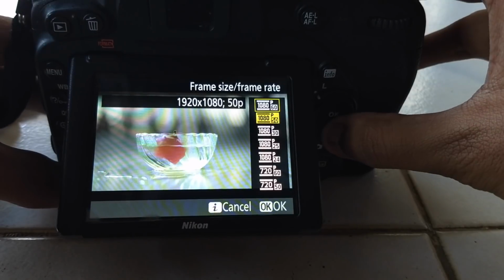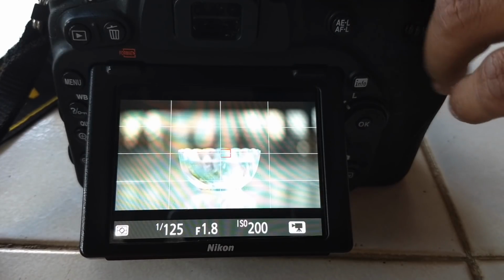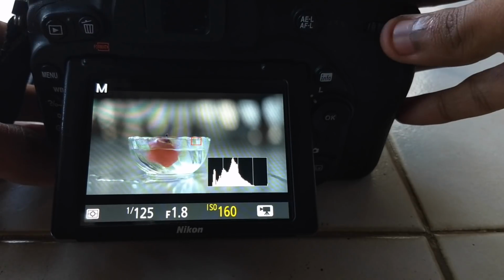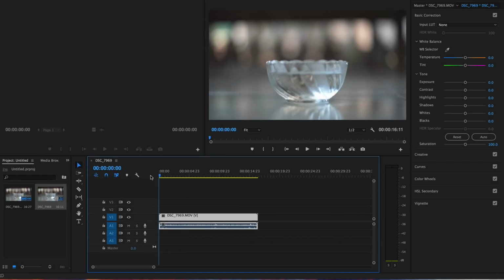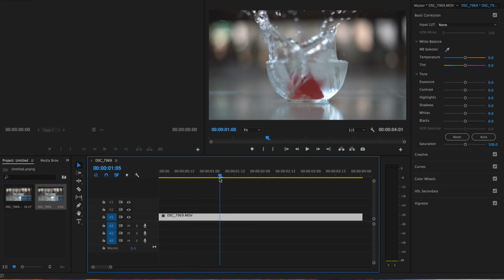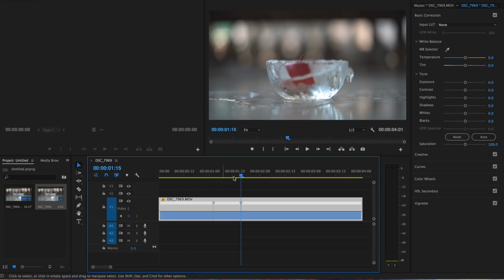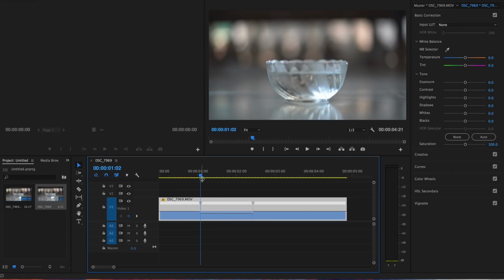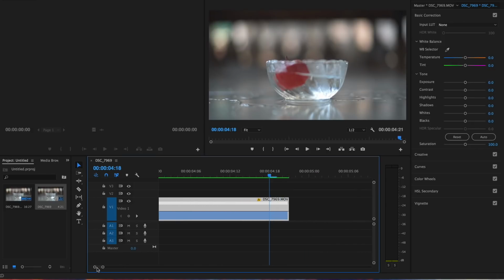How to shoot SLOW MOTION video - DSLR Tutorial!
Slow Motion Video Shooting DSLR tutorial. DSLR can shoot slow motion video and in this DSLR slow motion video tutorial I explain the DSLR settings for shooting amazing slow motion video with DSLR. This DSLR slow motion video tutorial will not only cover the settings but also cover the video editing part so you can shoot great slow motion video with your DSLR.

This DSLR slow motion video tutorial is for everyone having a DSLR. DSLR can shoot 50 or 60fps video and that can be used in editing to slow it down and create amazing slow motion videos. The same idea can also be used to shoot slow motion with your smartphone or any other camera if it can shoot at a higher frame rate than 24fps.

DSLR doesn't shoot inbuilt slow motion but this slow motion DSLR tutorial will help you to do so.

Gears I use:
Nikon D750
Rode Smartlav+
Benro A650F Tripod + BH2 Head + Manfrotto PIXI